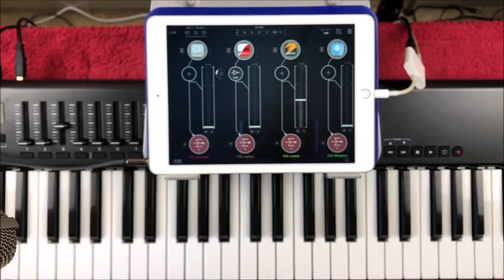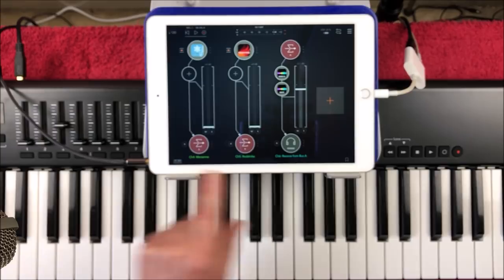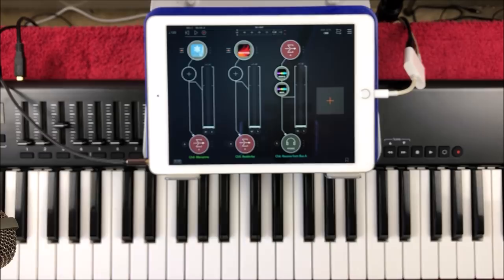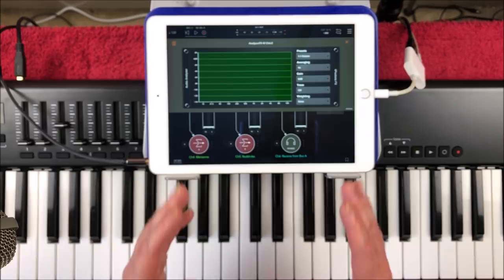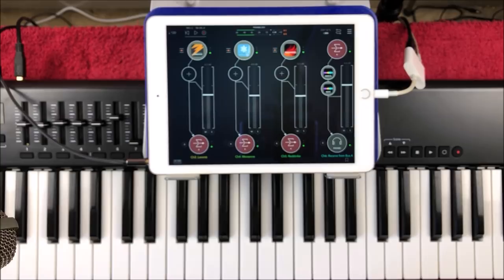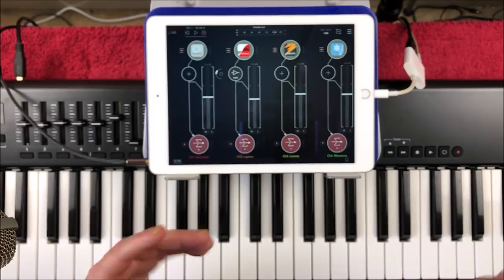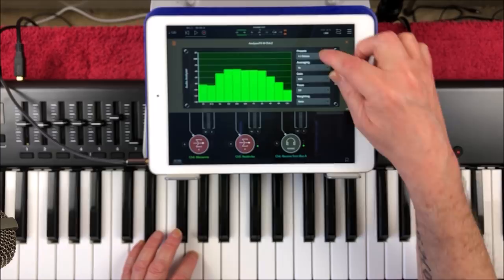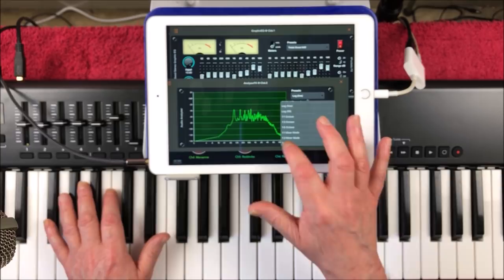ICEGEAR Special - Kronecker - Lorentz - Mersenne - Redshrike - Lapalce - AUM Session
You can get the 4Pockets Graphic EQ here at the App Store

You can also get the 4Pockets Analyser & Tuner AUv3 Plugin here at the App Store